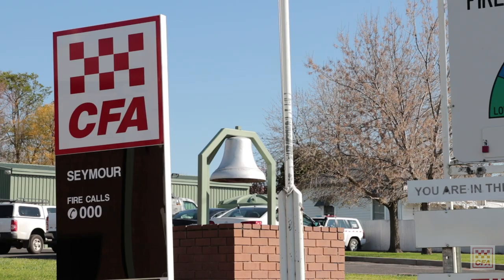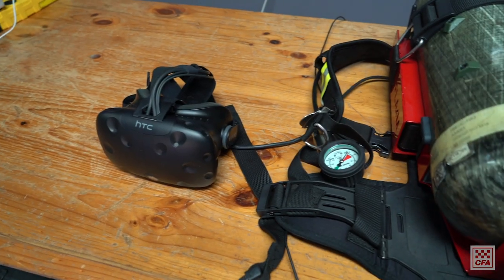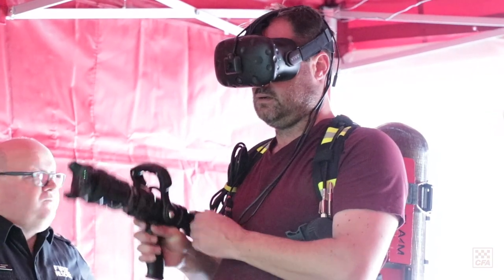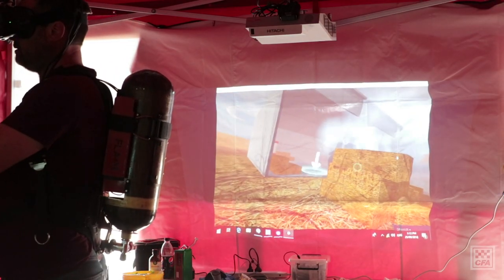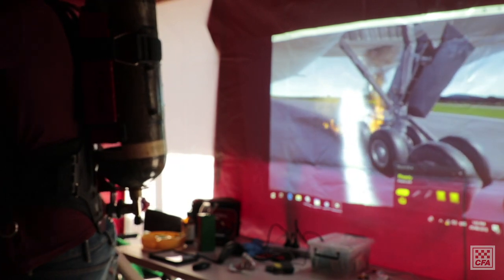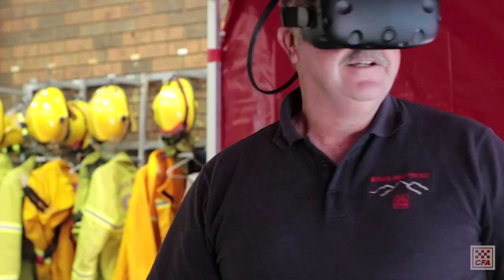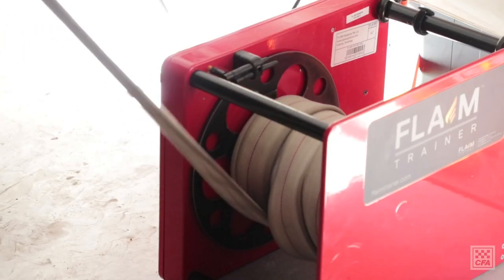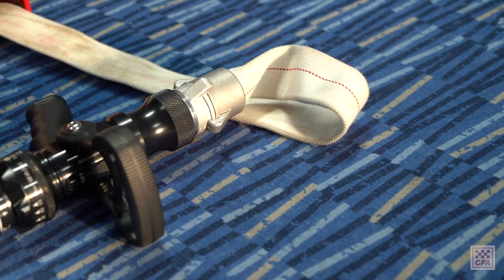CFA VR Roadshow